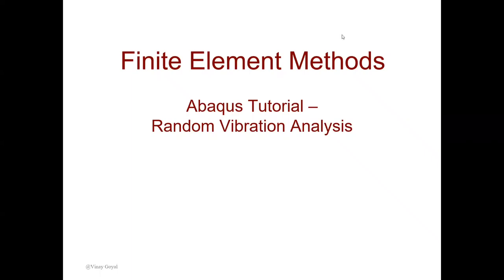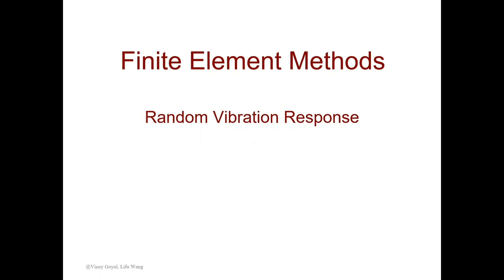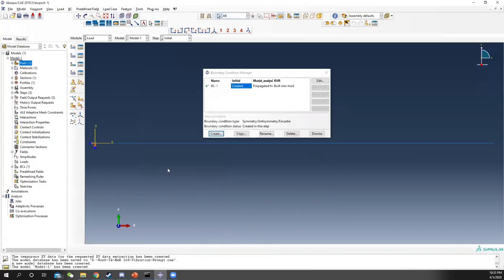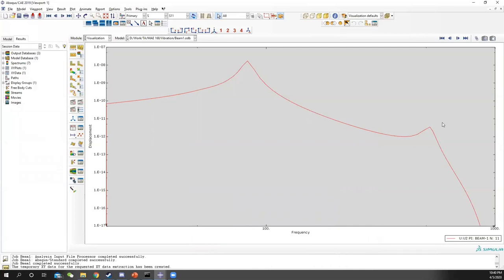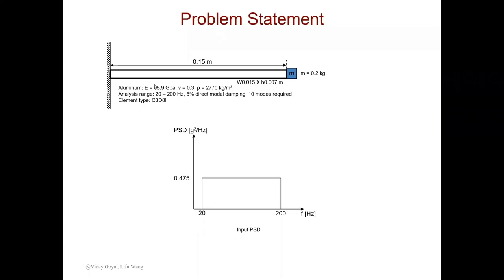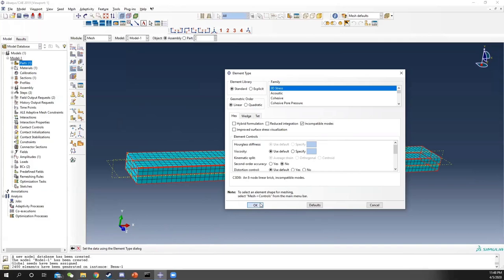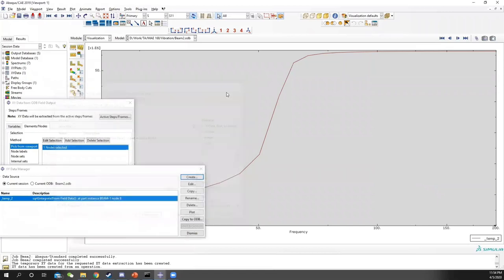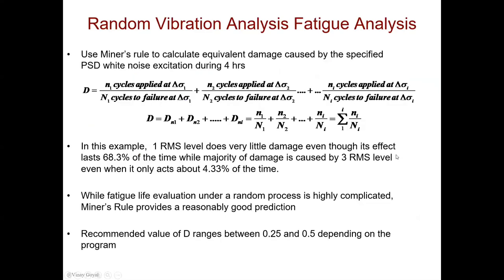ABAQUS Tutorials - Random Vibration Analysis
In this tutorial we give an overview on how to perform a random vibration analysis in Abaqus and how the results can be used for the prediction of fatigue.